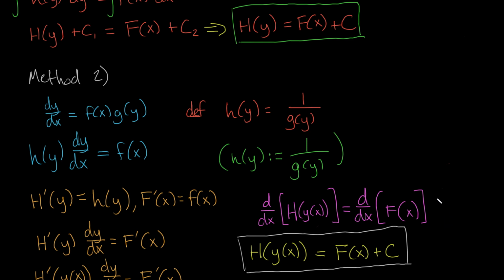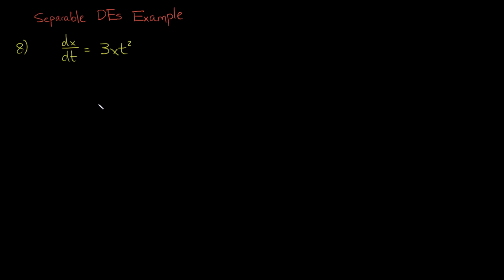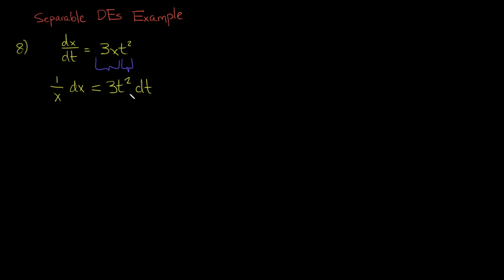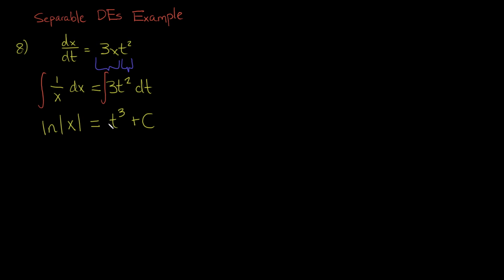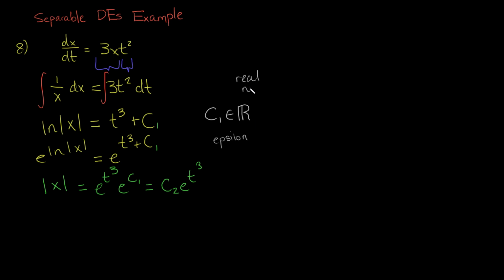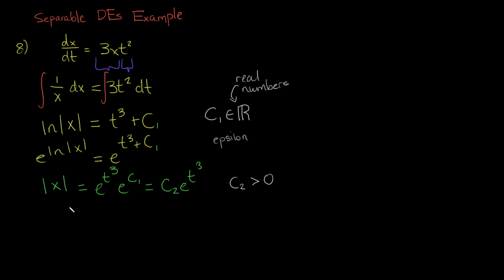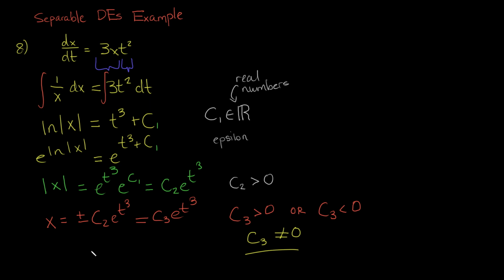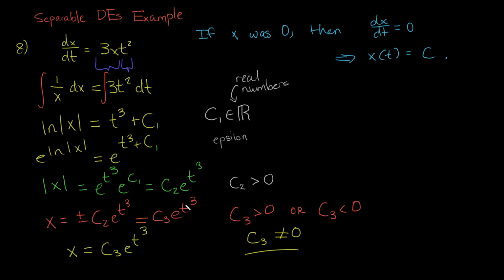Differential Equations: Separable DEs Example 1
I do example problems solving separable differential equations.